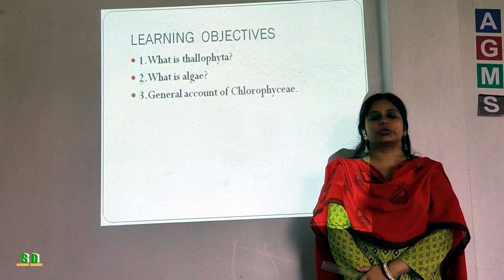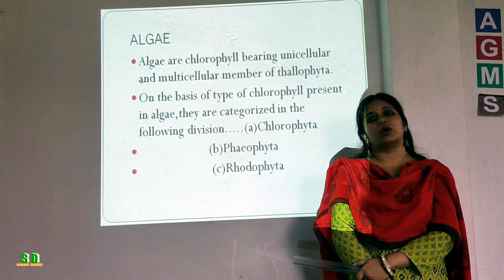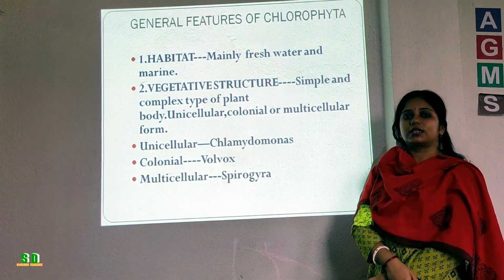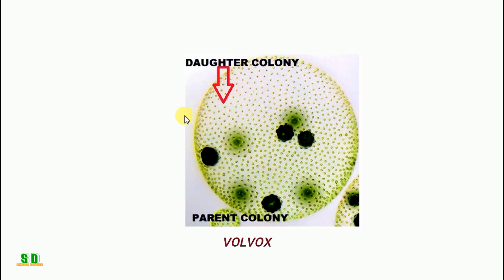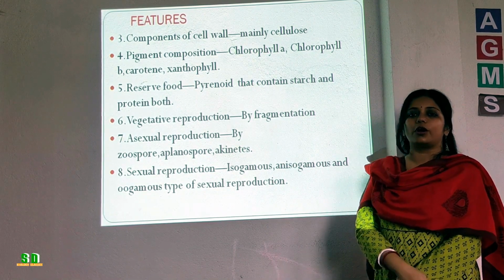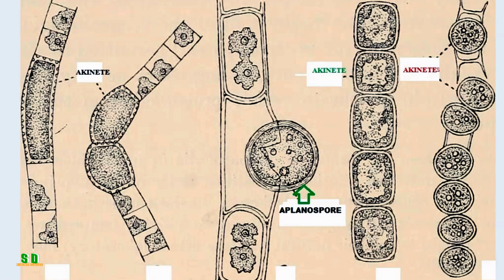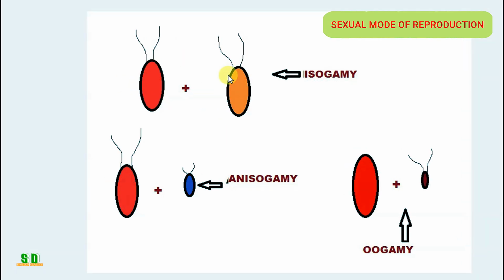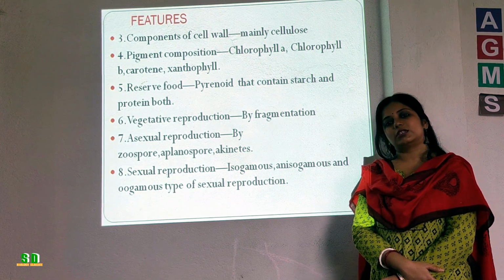PLANT KINGDOM PART II, CLASS XI, CBSE SYLLABUS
CONCEPT OF ALGAE, CHLOROPHYTA AND THEIR STRUCTURE AND WAYS OF REPRODUCTION